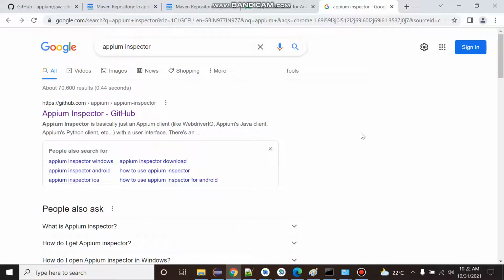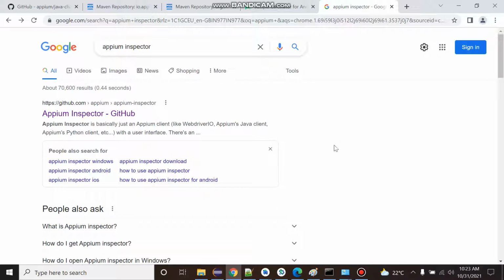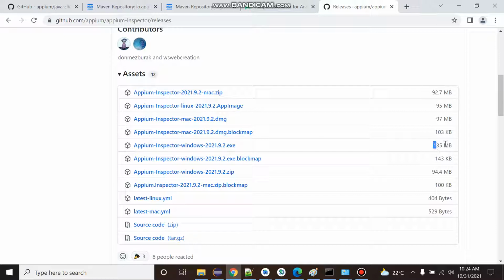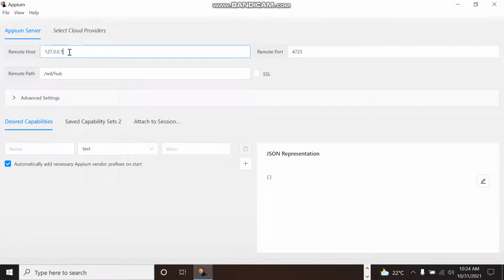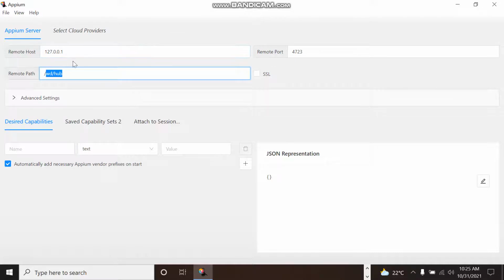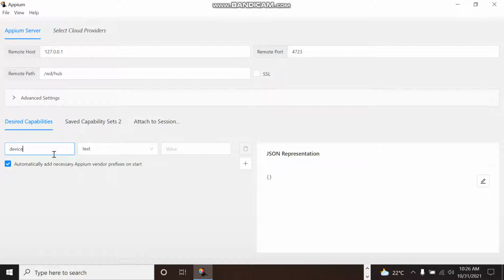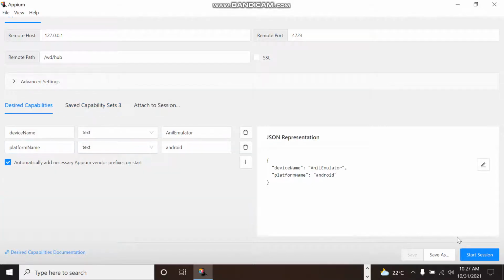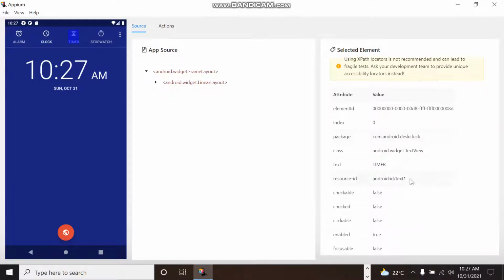Appium Inspector - 1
Appium inspector to locate the app elements